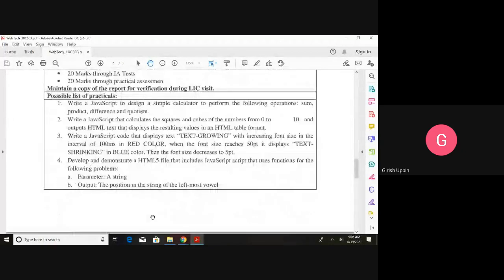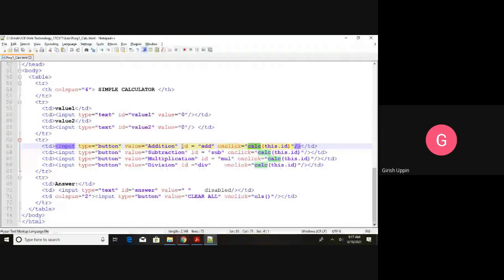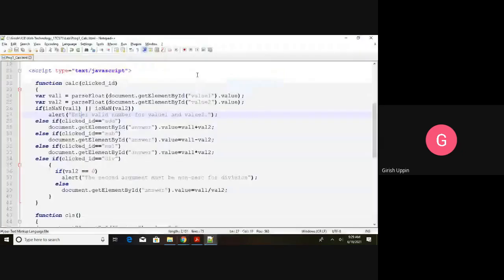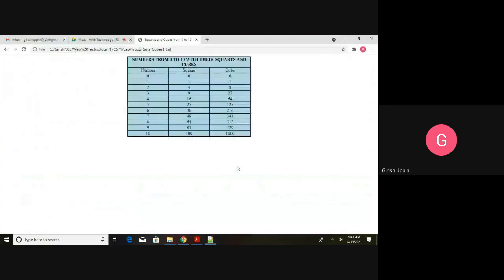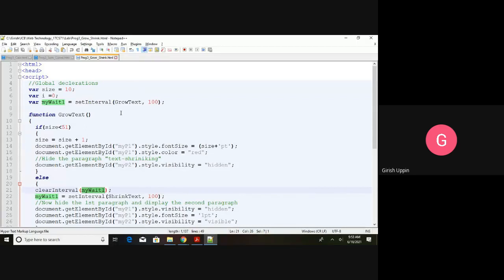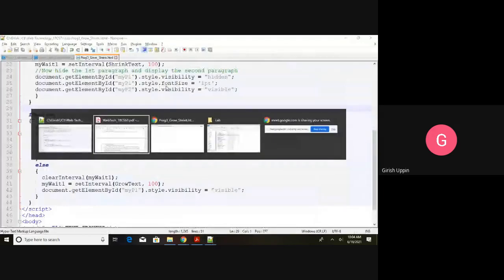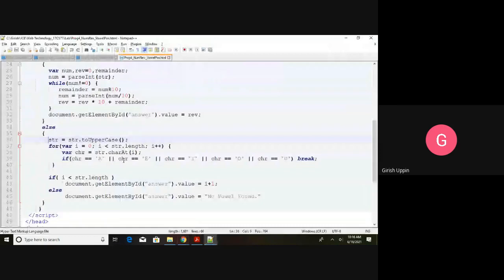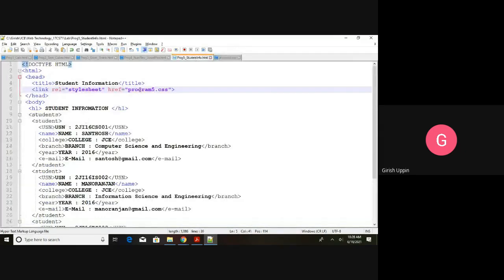Web Technology - 18CS63 Module 4.2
Web Technology Lab Programs  1 to 5